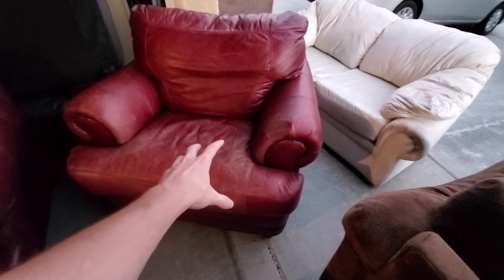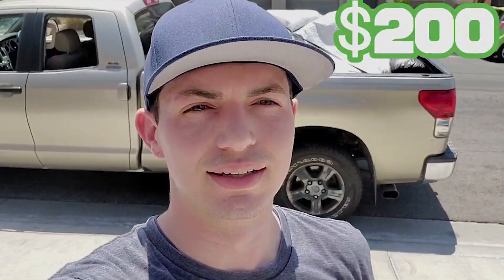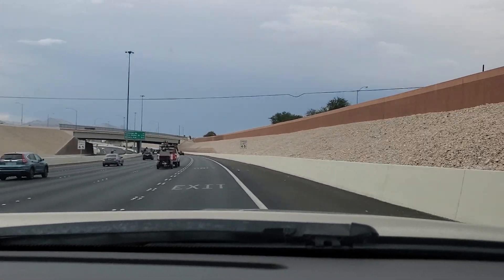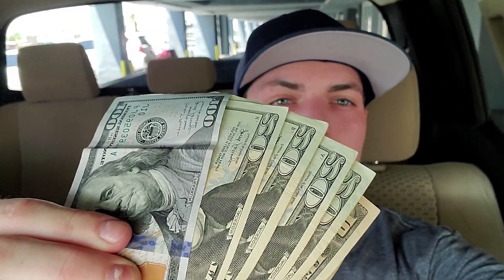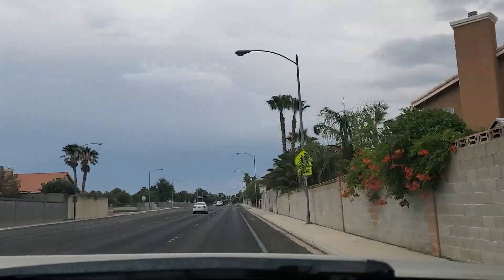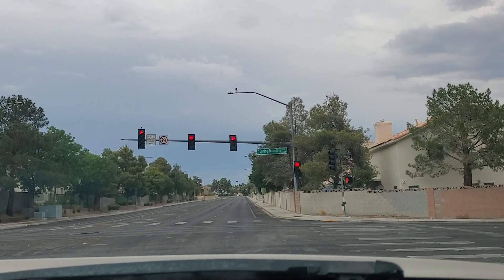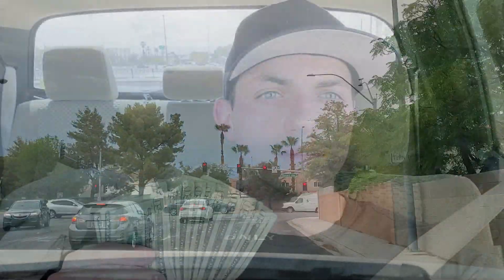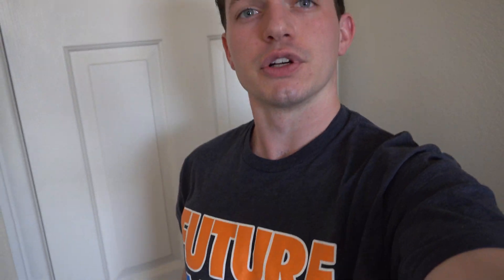How to make OVER 100K a year Couch Flipping ft. Ryan Pineda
In this video I take you along with me so you can see exactly what I do to be able to make over 100K a year flipping Couches. You will see the whole process from picking them up, cleaning, staging and delivering. During the week I also take you to meet up with Ryan Pineda at his office.

If you are in the Las Vegas area and interested in joining me.